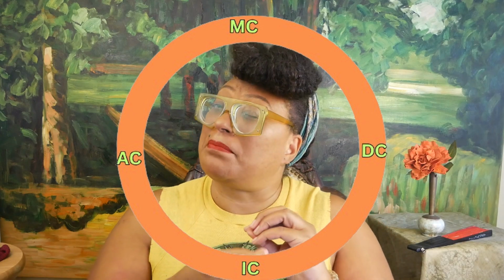Your Rising vs "Setting" Sign- Understanding ALL 12 Rising & Descendant Signs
You know your rising sign but do you know your "setting" sign or "Descendant" and what it means for your relationships, friendships, and how you connect to others (or not!)?

In this video we cover ALL 12 Rising Signs and their Descendant counterparts (the AC vs the DC) to understand each one more fully and with an understanding of the natal chart as a HOLISTIC and UNIQUE picture oof YOU!

0:00 What is A rising sign? What is a descendant sign?
9:21 Pisces Rising
14:26 Aquarius Rising
19:08 Capricorn Rising
24:53 Sagittarius Rising
30:06. Scorpio Rising
36:14 Libra Rising
42:03 Virgo Rising
46:14. Leo Rising
51:10 Cancer Rising
55:20 Gemini Rising
59:27 Taurus Rising
1:04:38 Aries Rising
1:09:28 Cosmic QTs

Shot on Panasonic Lumix G5

Hi! we're a BlackQueerAutistic artist and Astrology student/Astrologer & this is the 21st video in a new playlist called "TIME FOR QUEER ASTROLOGY," where we discuss our autizzy specialInterest in astrology from my Black, Queer, Autistic, de-colonial perspective.

Any questions about this vid or got any suggestions for topics you would want to see covered?

💚🌈✊🏽🙏🏾♾If you want to support our BlackQueerAutistic life and increase our capacity to make YT vids, sign up for our blogs

Here you can find deeper blog posts of my youtube content as well as a monthly astrological guide and process videos & images of my multidisciplinary arts practice.🙏🏾✊🏽🌈💚

⭐️💚🌈If you want to book an astrology consult with us, check out the